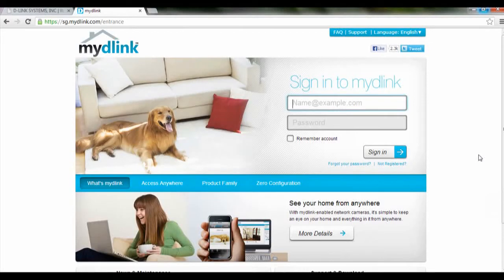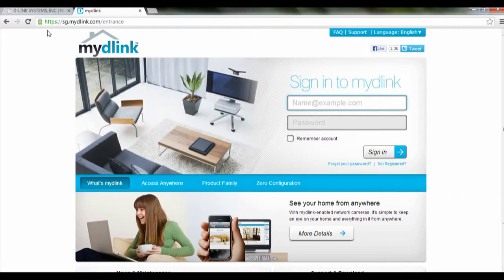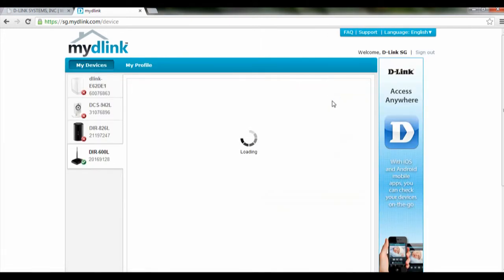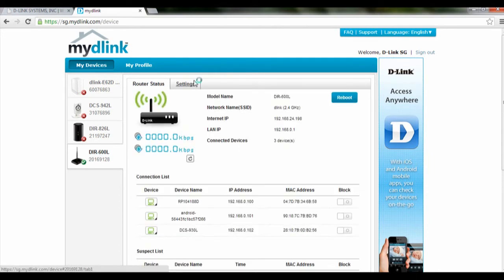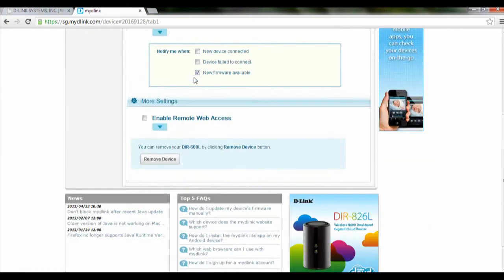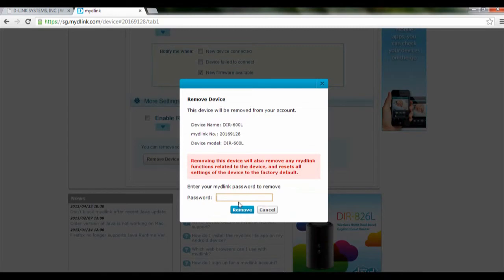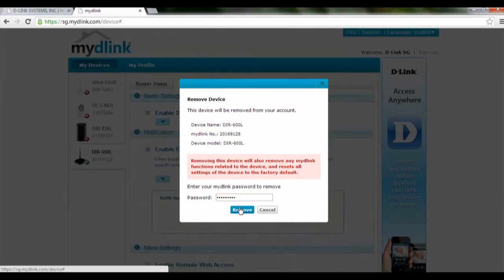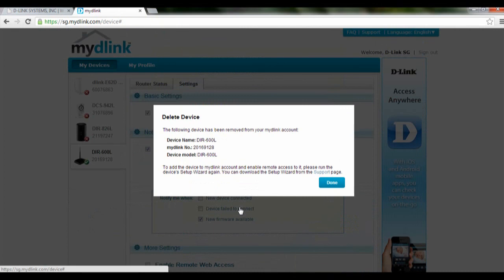mydlink Router How-To : How to delete mydlink cloud IP Cameras from your mydlink account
In this video, we show you how you can delete D-Link cloud IP Camera from mydlink account.

Supported Model:DIR-600L